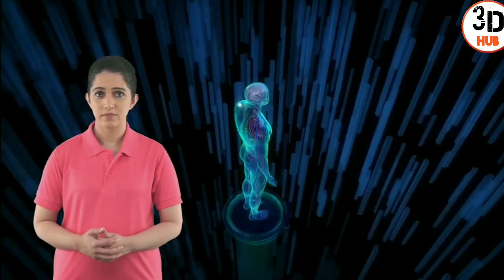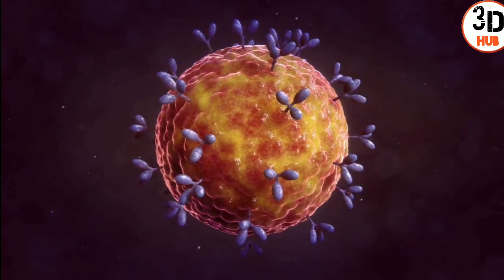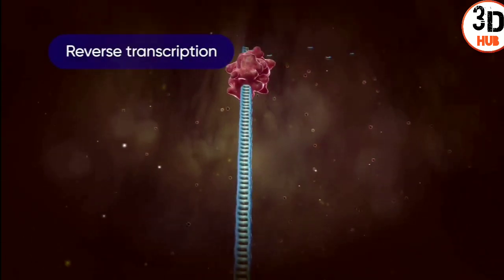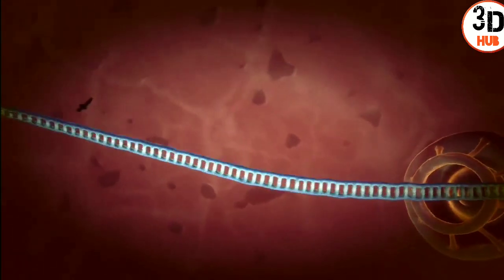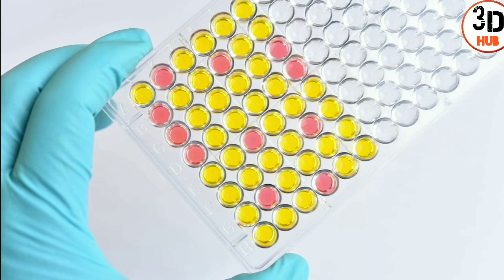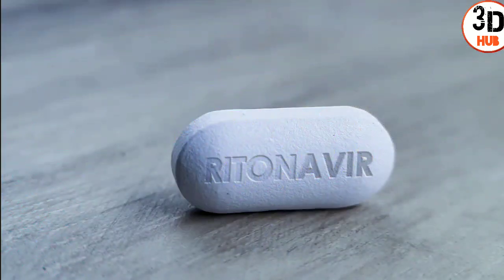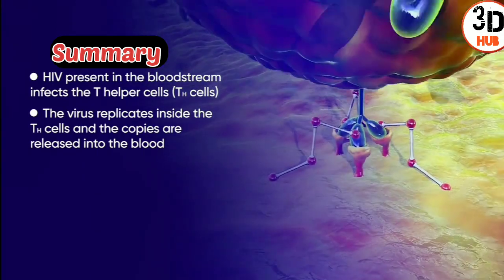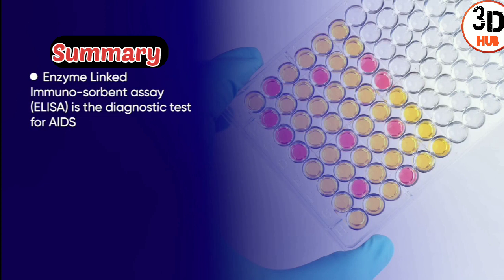AIDS: एक घातक रोग! // HIV- virus // It's symptoms, causes & 💯💯 Learn/See through 3D ANIMATION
AIDS:  एक घातक रोग! // HIV- virus // It's  symptoms, causes & 💯💯 Learn/See 3D ANIMATION with notes
 allaboutAIDS

 thanks